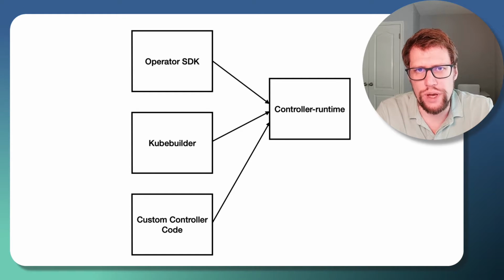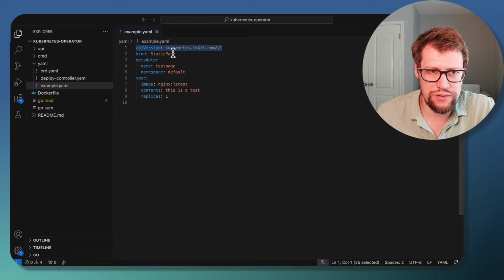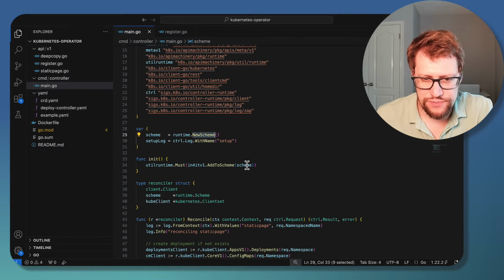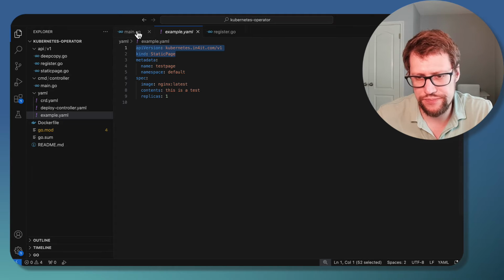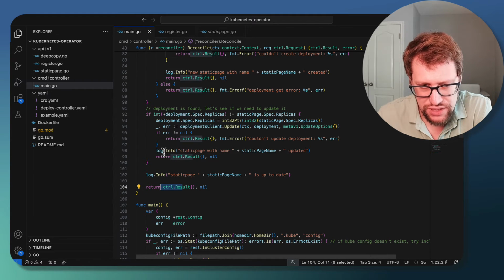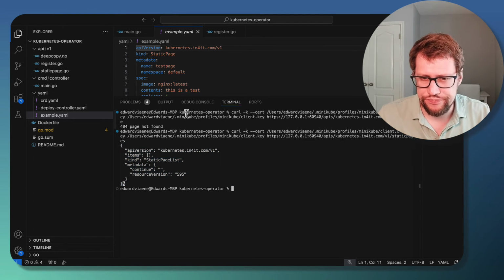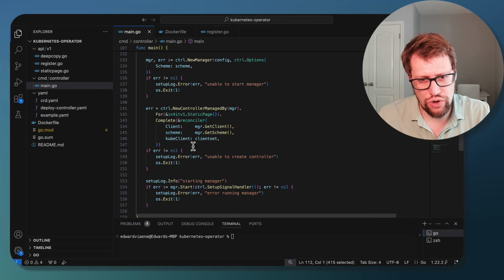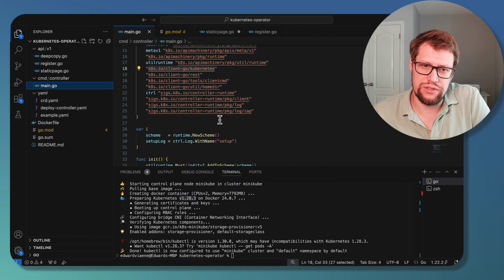How to write your own Kubernetes Operator in golang (using Kubernetes controller-runtime library)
How to write your own Kubernetes Operator in golang, with the controller runtime library instead of code generating tools. Kubebuilder also uses the controller runtime, so it's a good video to understand what kubebuilder does for you.